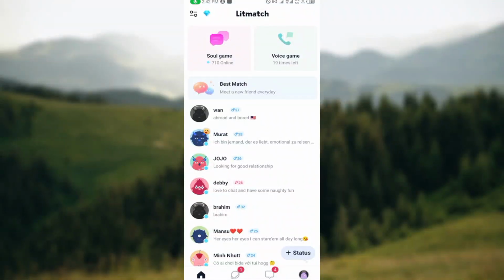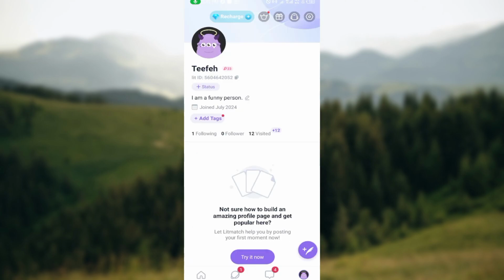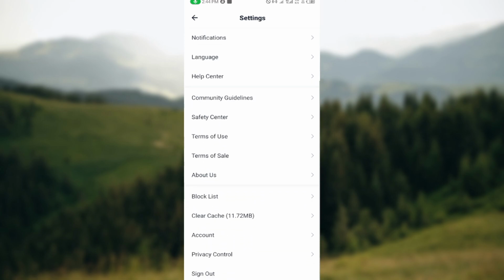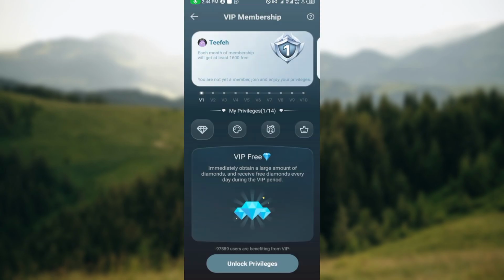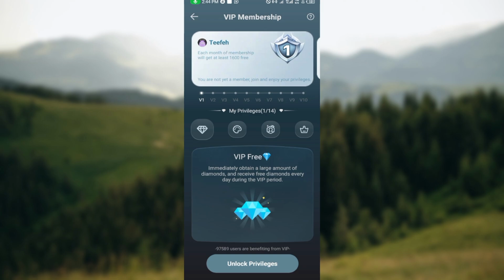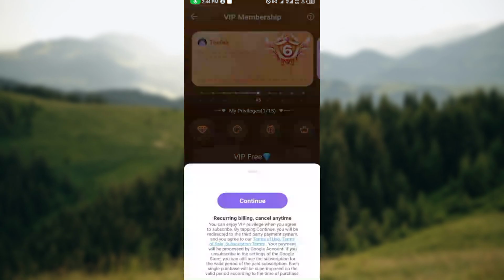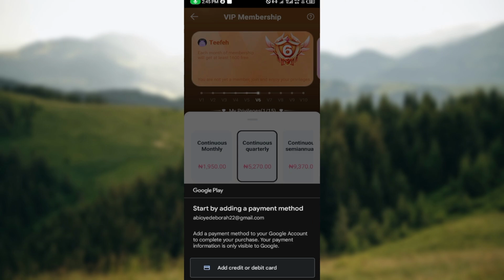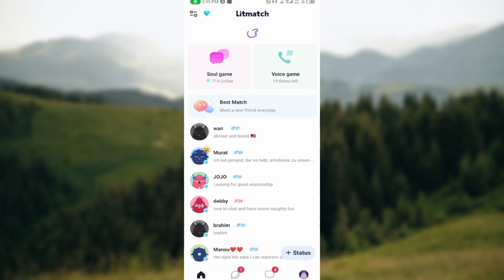How to Get Vip Membership in Litmatch (Easiest Way)​​​​​​​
In this video I will show you How to Get Vip Membership in Litmatch. It would be good if you watch the video until the end so that you don't miss important steps.